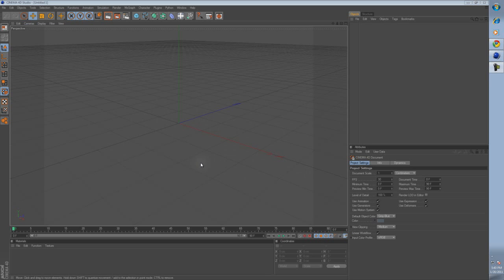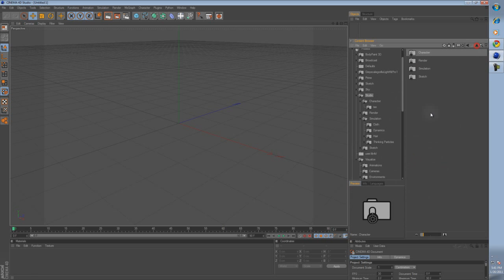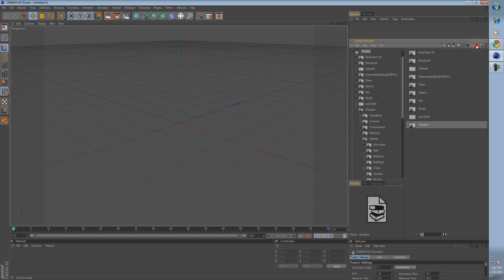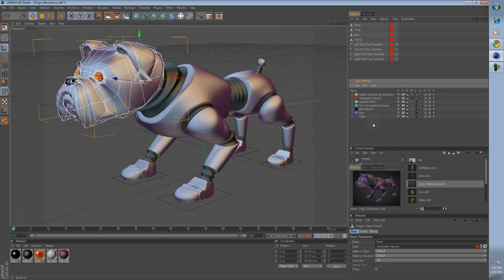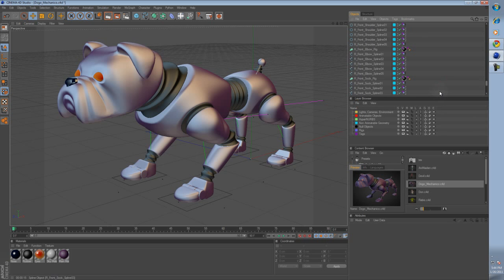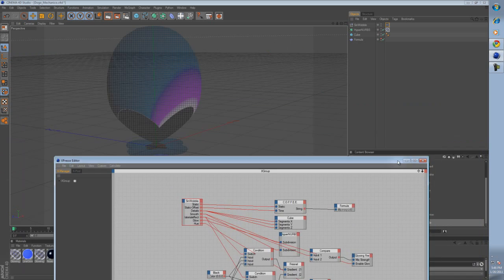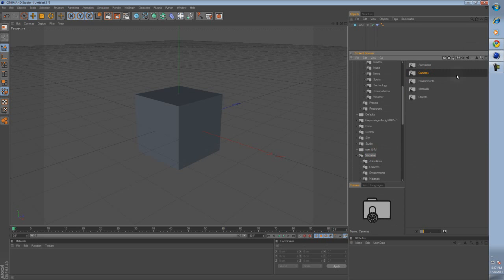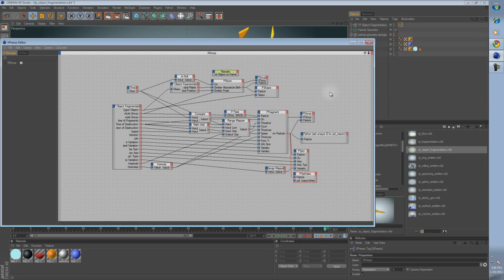Quick Tip: C4D Power Of Presets